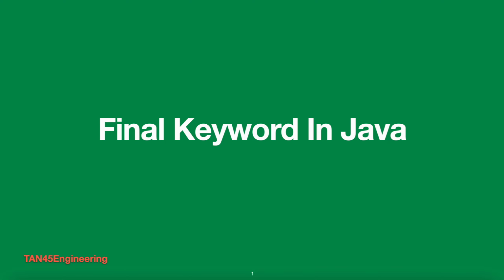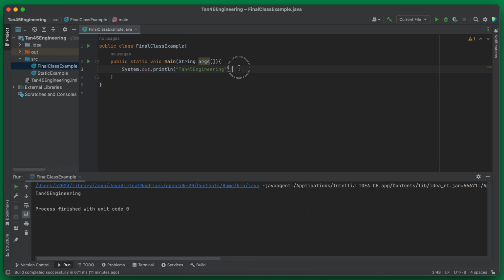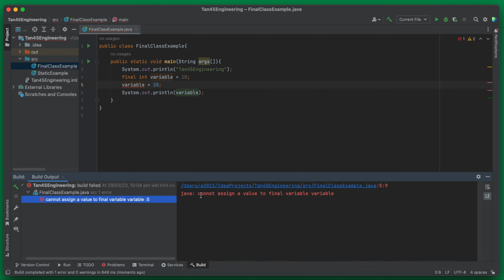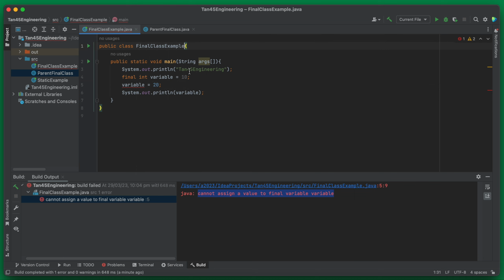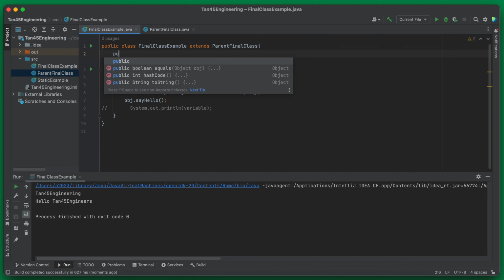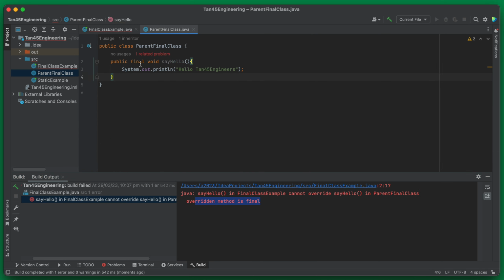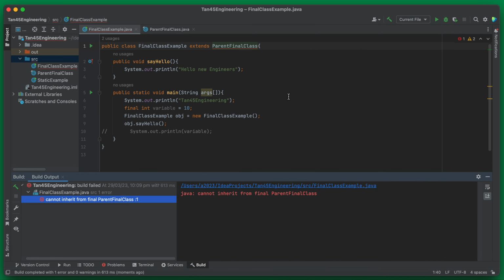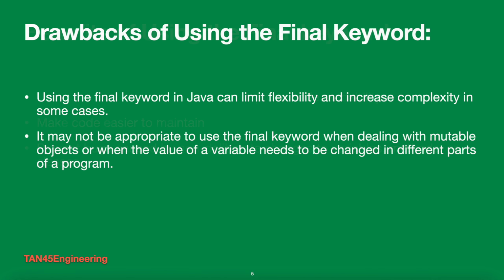What is Final Keyword In Java?? | Interview Question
Video explain the meaning and use cases of final keyword in java with code examples, which is a commonly asked interview question.